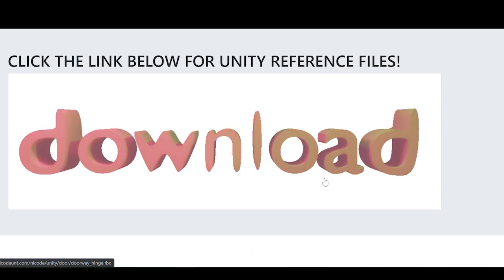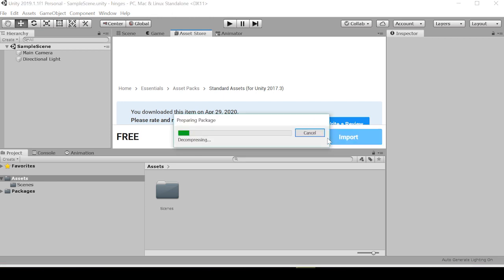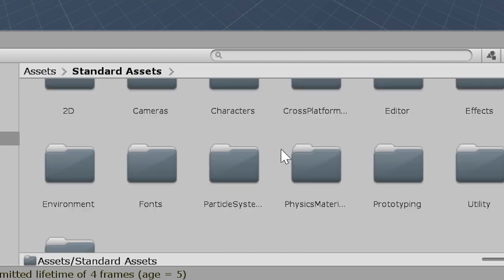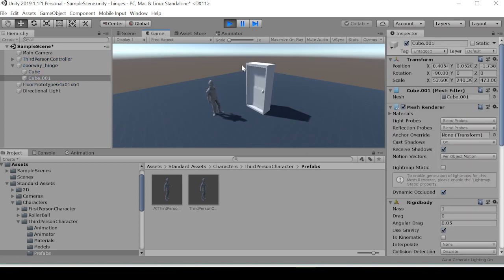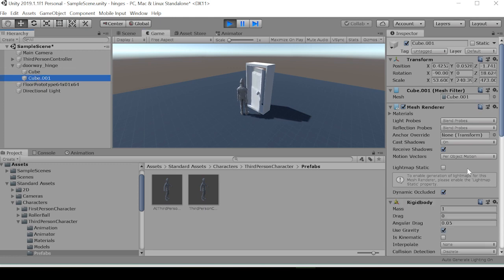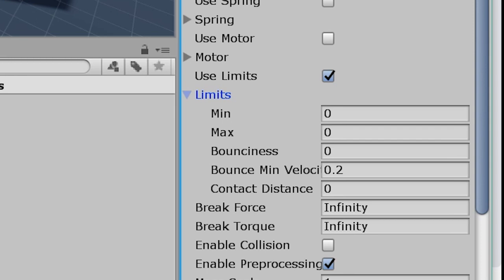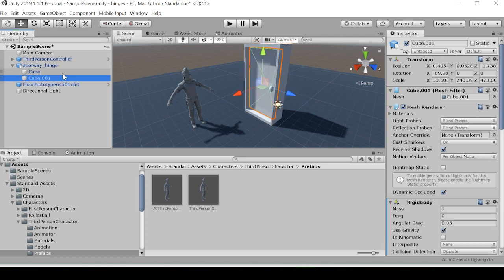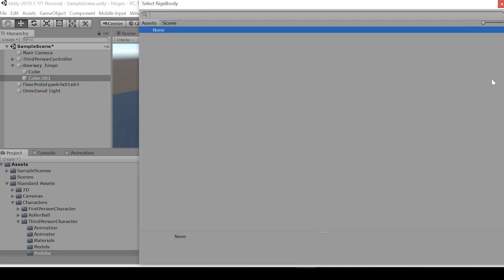Unity Basics: Making a Door with Hinge Joints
In this video, I'll walk you through building a basic door in Unity using hinge joints.